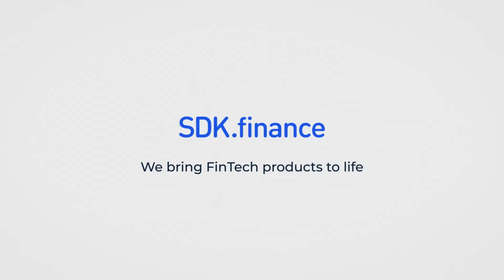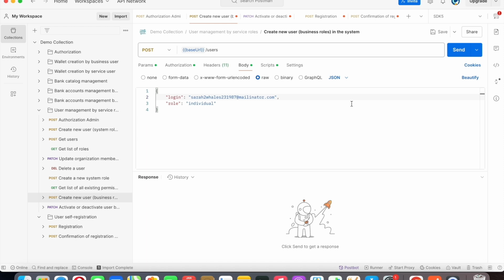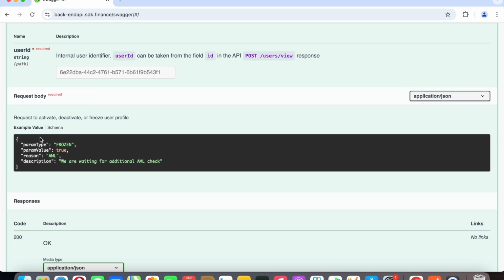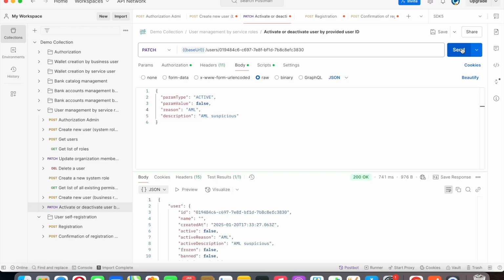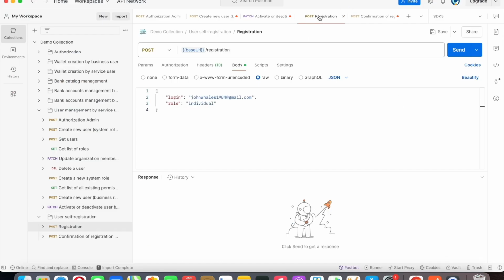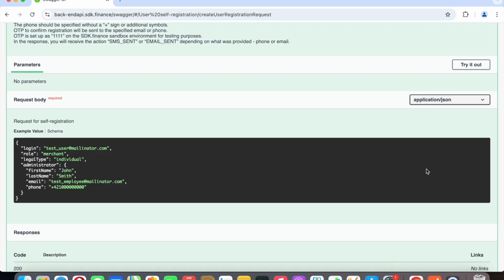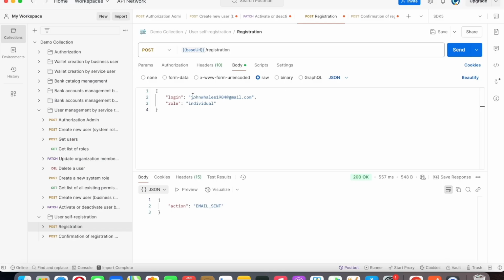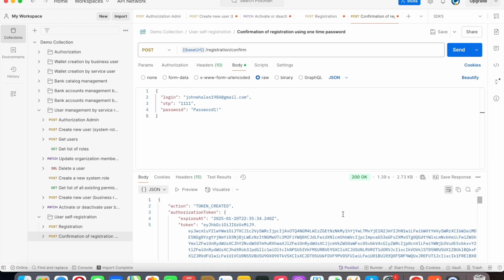SDK.finance | User Management API Demo: Creating Business Users and Enabling Self-Registration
This video demonstrates how to create business users and enable self-registration using the SDK.finance User Management API. Business users can be created either by service users through administrative APIs or by the users themselves using the self-registration flow. This demo walks through both approaches step by step.

We begin by creating a business user via API as a service user. When a business user is created by an administrator or another service role, the organization ID is not required. The request body must contain the new user’s login and role, along with other mandatory parameters. In Postman, we execute the request with an already obtained authorization token for the Administrator. The API call completes successfully, and the new business user is created.

We then explore an additional API designed to manage user statuses. This interface allows you to activate, deactivate, freeze, or unfreeze a user by providing the user ID. In the demo, we copy the newly created user ID, insert it into the API request, and set the value to false to deactivate the user. The operation is successfully processed.

This functionality applies only to business roles. To initiate self-registration, the user calls the dedicated API and provides the login and role in the request body. Optional fields such as legal type or administrator information may also be included. After sending the request in Postman, the system responds that an action message was sent—either by email or phone—based on the provided login.

To complete the registration, the user must call the verification API. The request includes the login, verification code received via email or phone, and the password the user wants to set. Executing this request finalizes the registration and returns an authorization token.

The newly registered business user can now authenticate and interact with other APIs in the SDK.finance system.